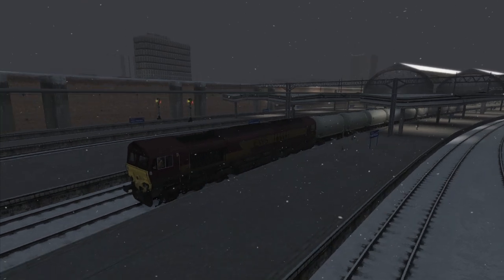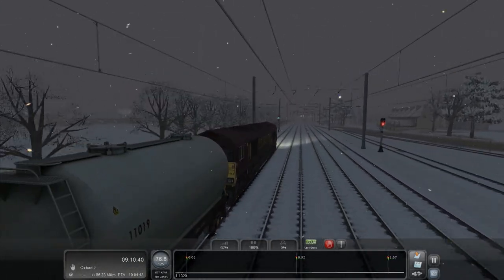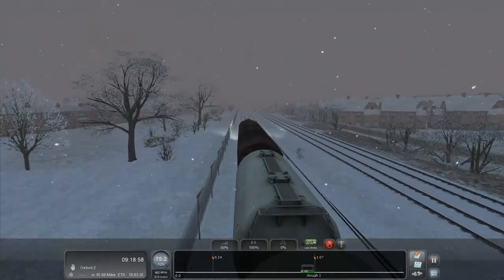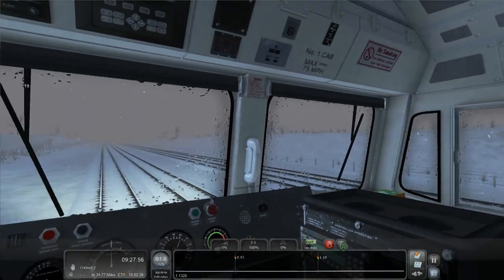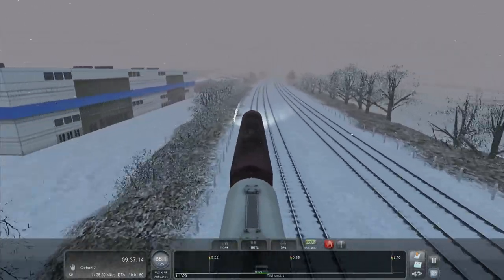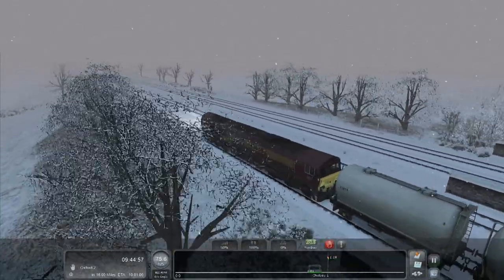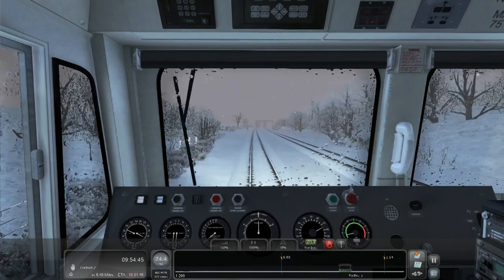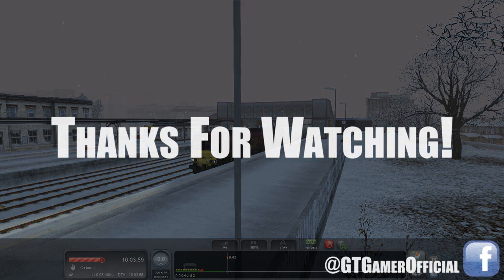Class 66 (EWS) London Paddington to Oxford (TS2017)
Welcome Back To Train Simulator 2017, We Will be Driving the Iconic Class 66 in an EWS Livery from London Paddington Station to Oxford Station, passing through Reading and Didcot along the way!
The Class 66 locomotive is the Iconic freight train on the British Railways, and today it will be pulling 10 Tank Cars across the beautiful English countryside in the Snowy Winter Weather on the Great Western Mainline.

Computer Specs:
Intel Core i5 2400k 3.10Ghz
16Gb RAM
240Gb SSD + 1.5TB HDD

Suggestions?